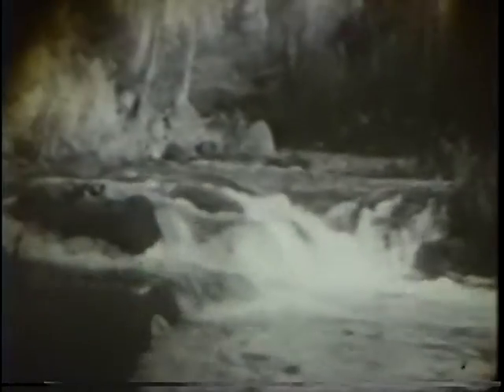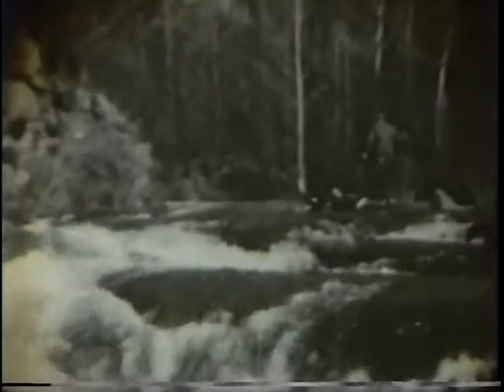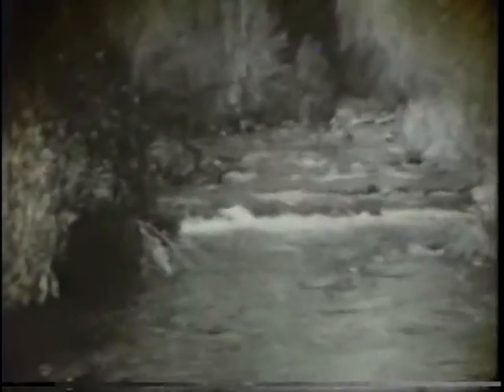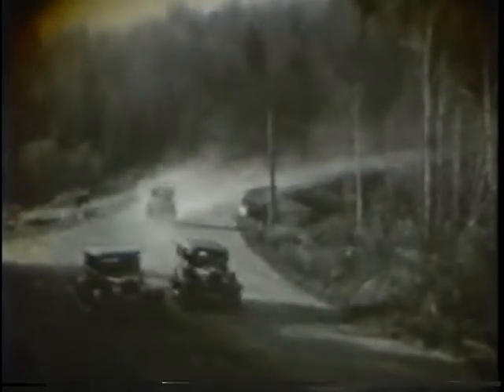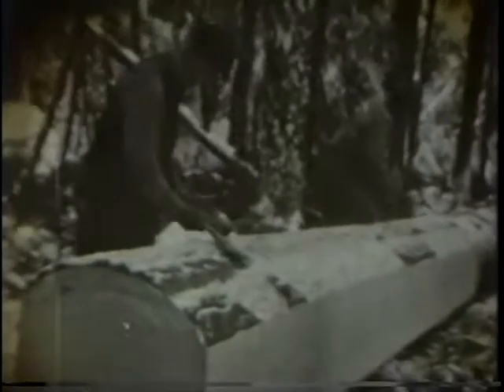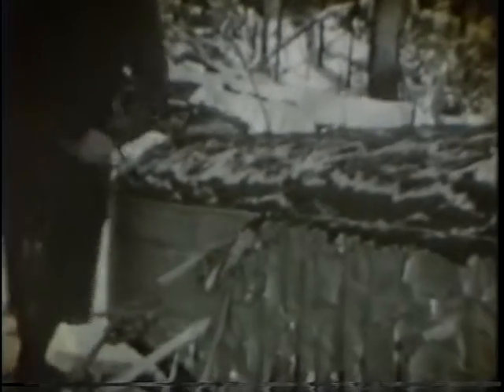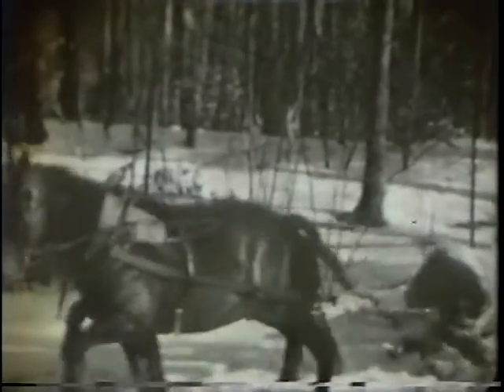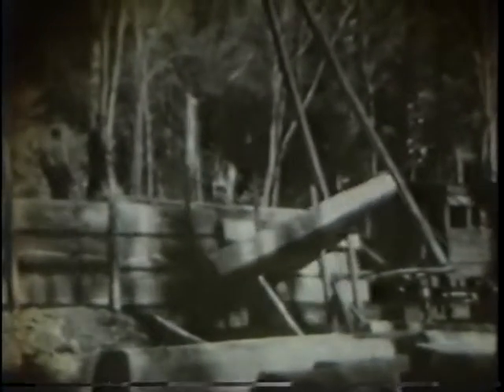Early Logging and Hewing